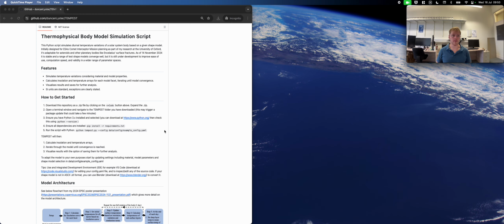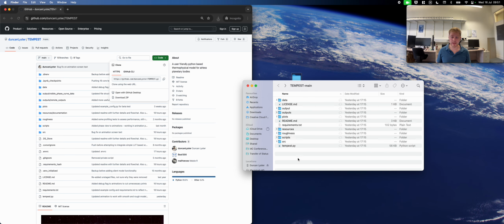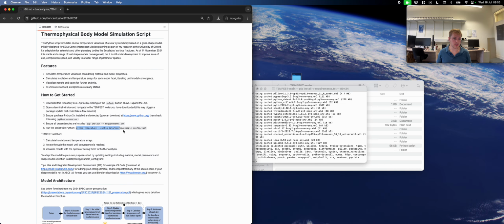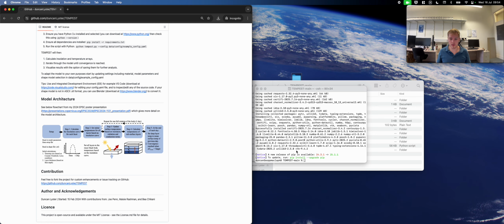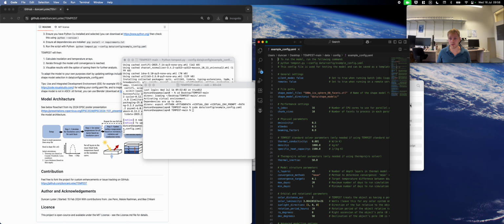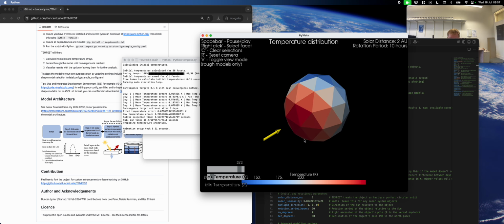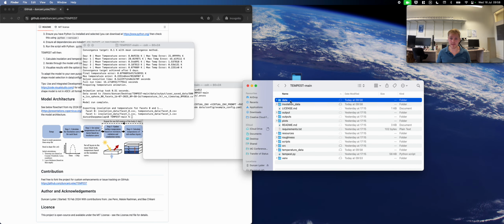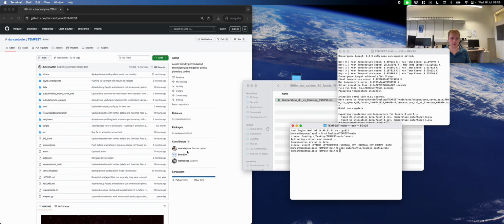TEMPEST How To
A video version of the README for TEMPEST.